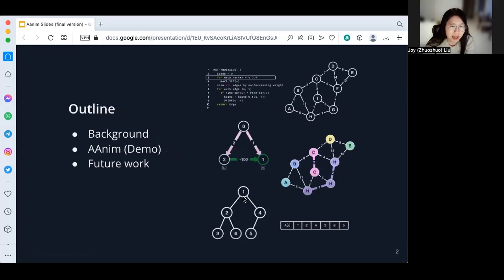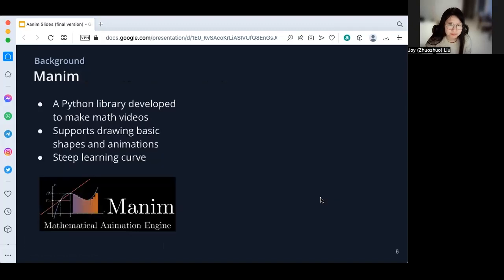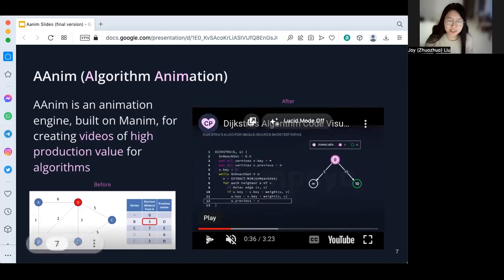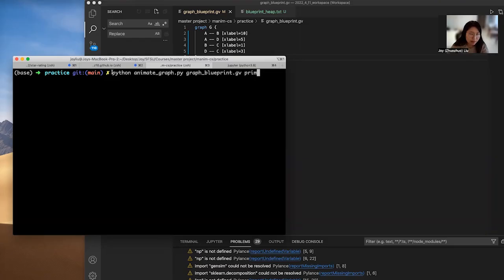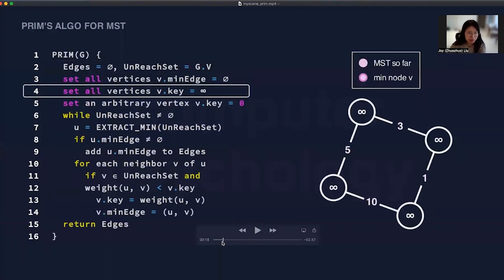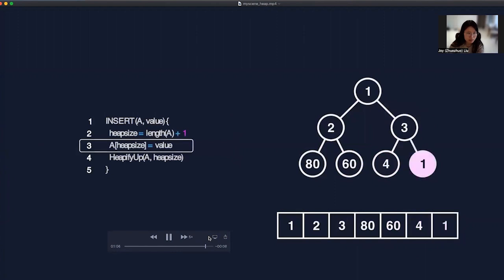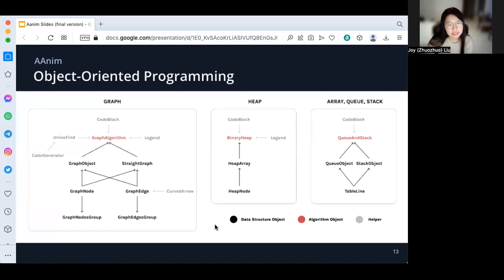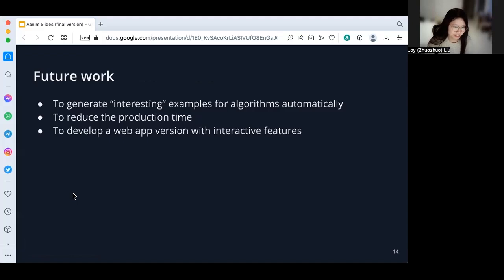Introducing AAnim (with a demo)